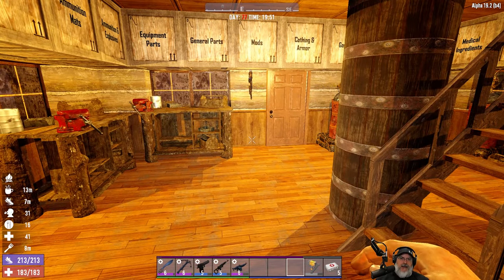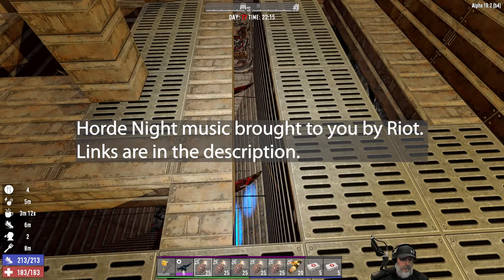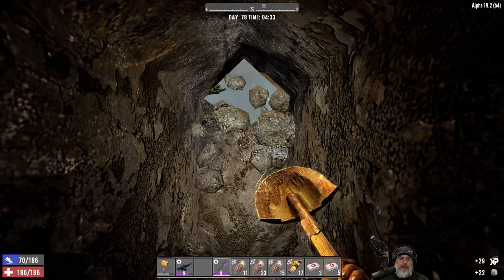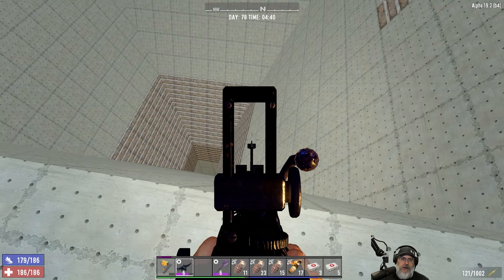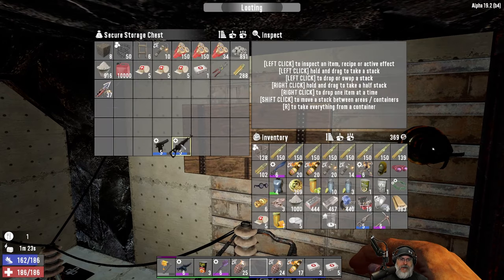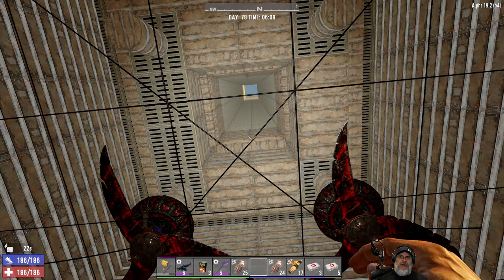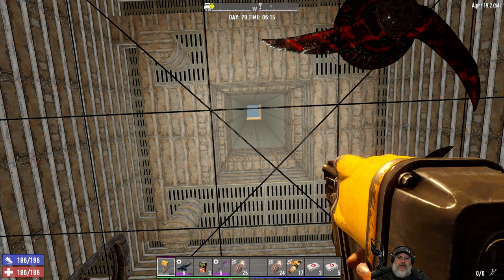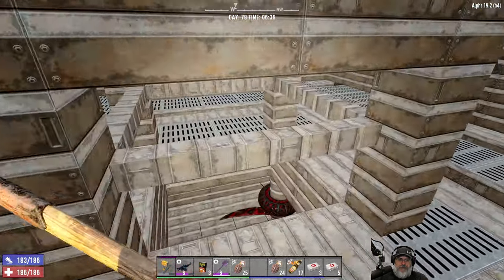7 Days to Die Alpha 19 Insane Nightmare | E55 Horde Night 77